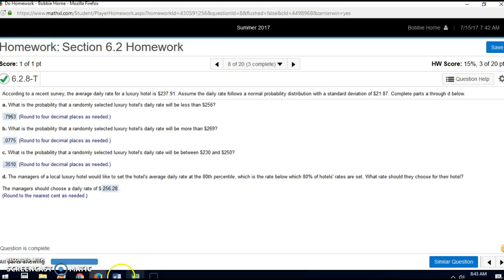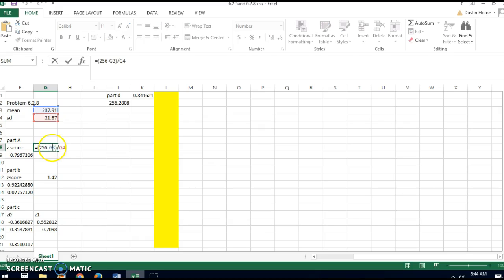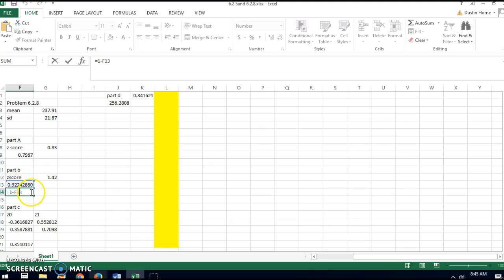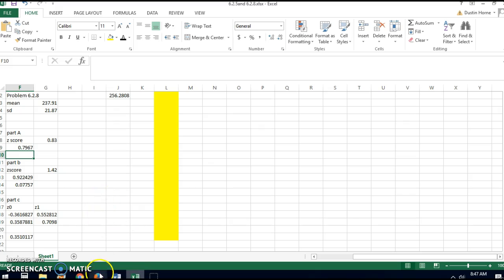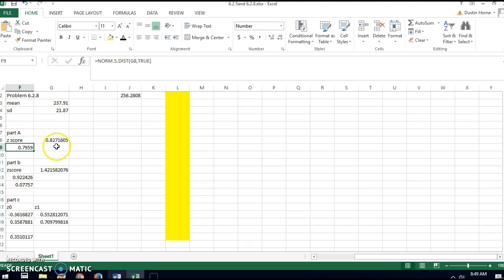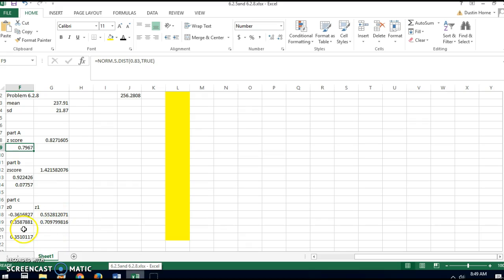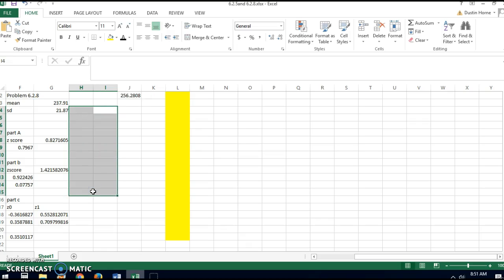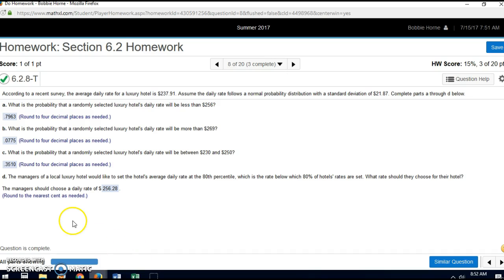Probability Distribution 6.2.8